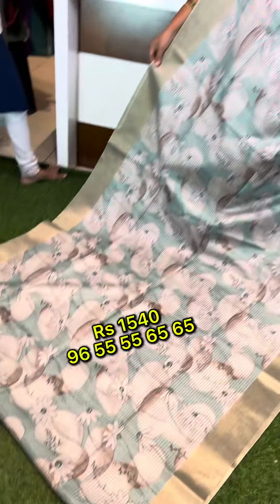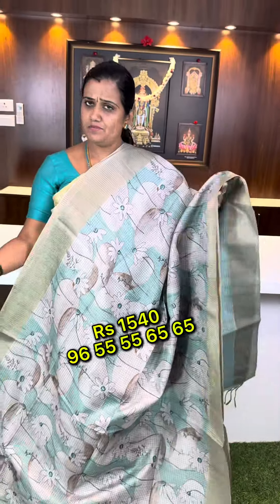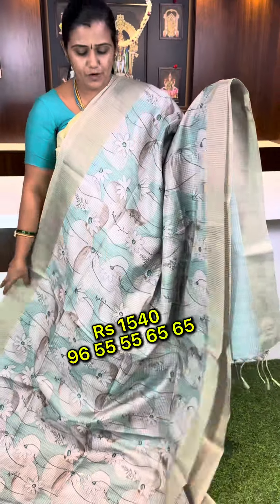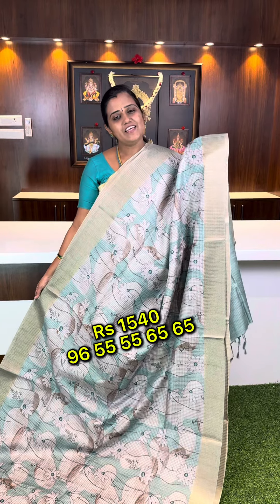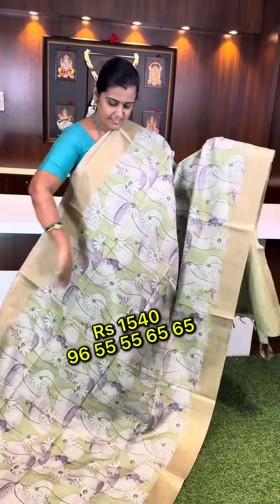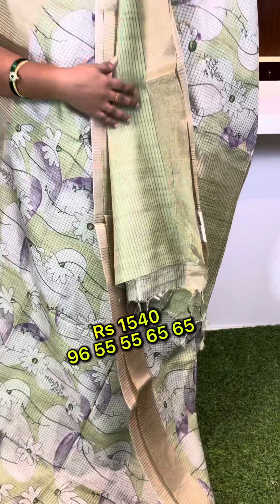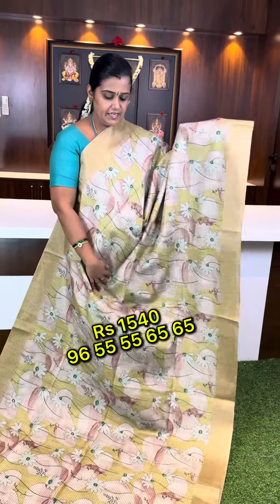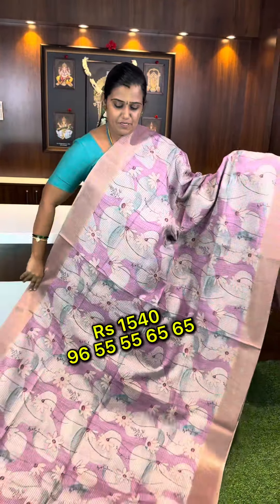🔥🔥Gulabi Dori Saree 🔥Function wear 🔥price 1540+$ 🔥Booking Number 9655556565 🔥🔥